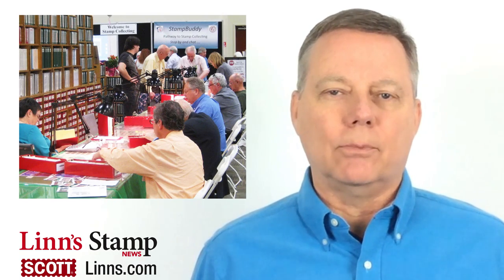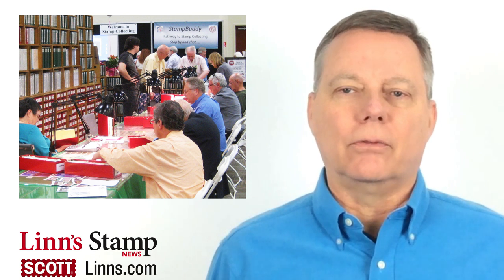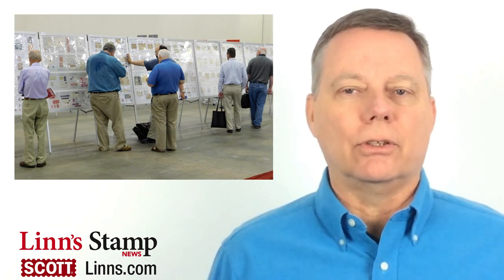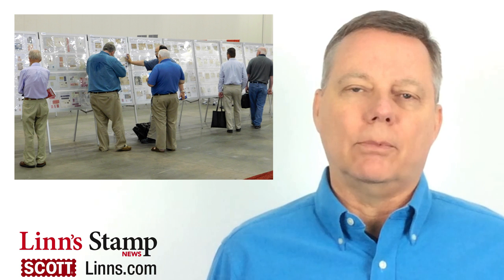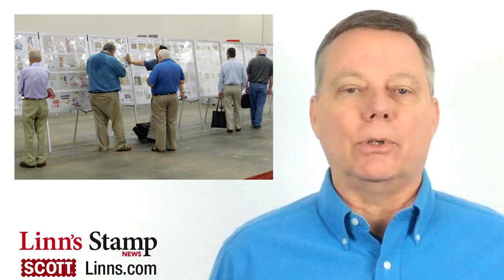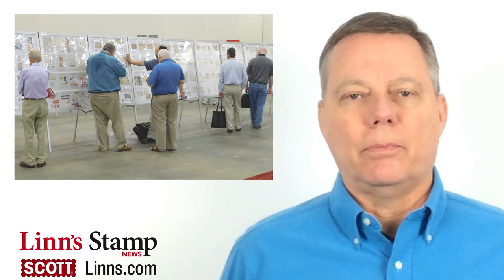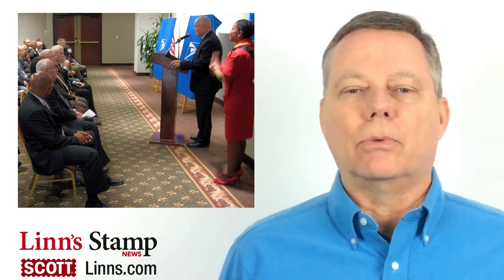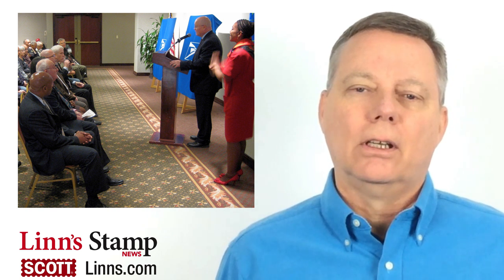Monday Morning Brief | Ameristamp Expo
Watch as Linn’s Stamp News associate editor Michael Baadke takes a sneak peek at the Ameristamp Expo stamp show to take place Jan. 29-31 in Atlanta, Ga.